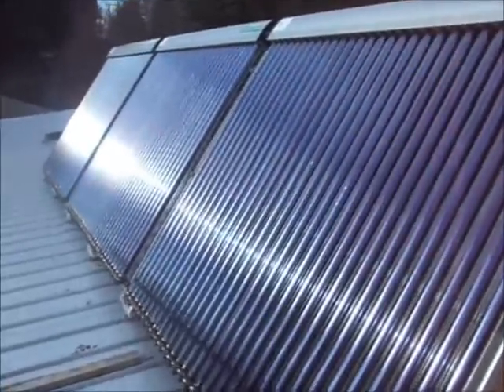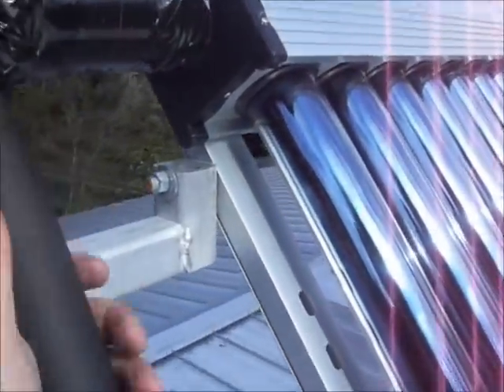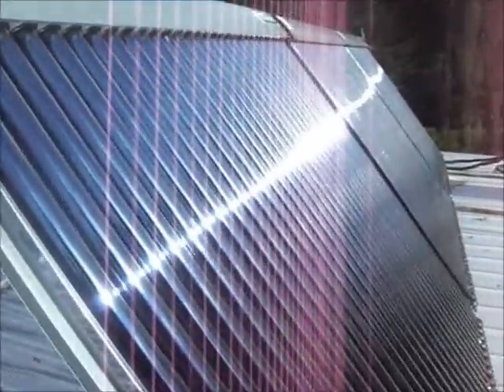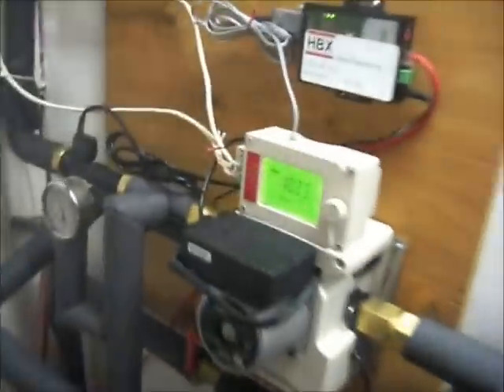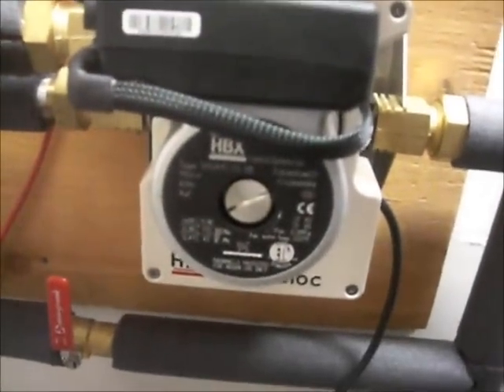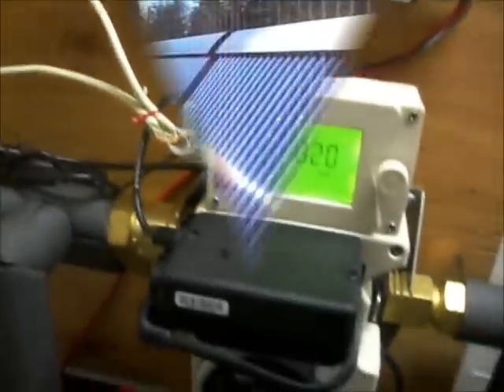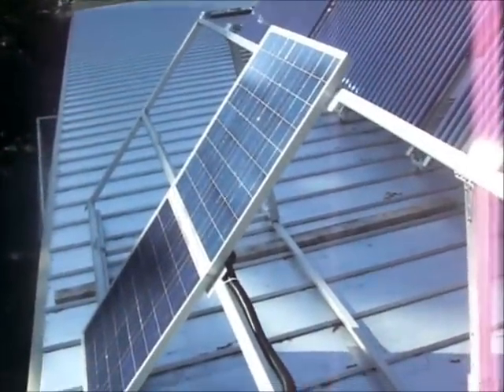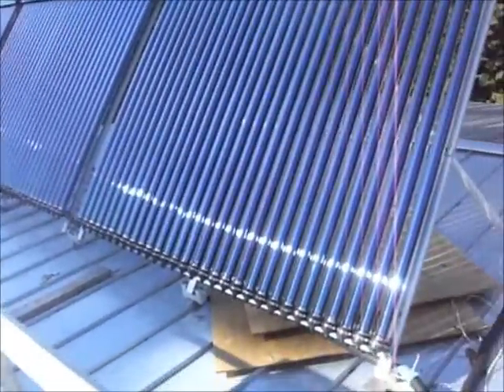Final completion solar thermal collector installation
Adding remaining 30 tubes in last of three high power evacuated tube collectors. Had full sun for about 1/2hr and partial sun rest e of the day. Some serious shading issues after 1pm from three large cedars in the back corner of the yard so will have to top those.